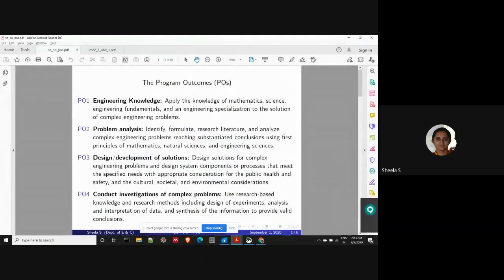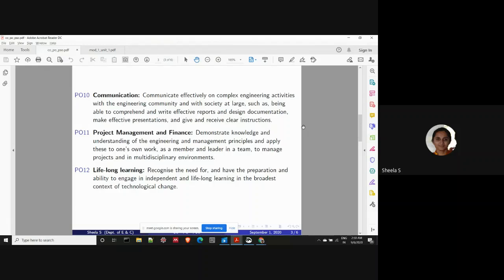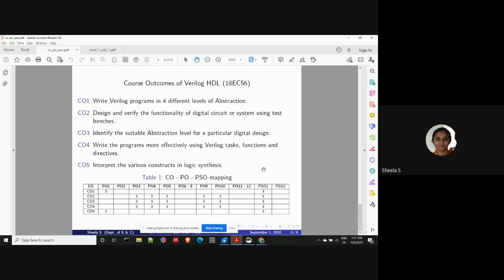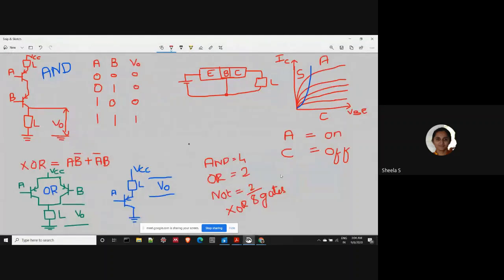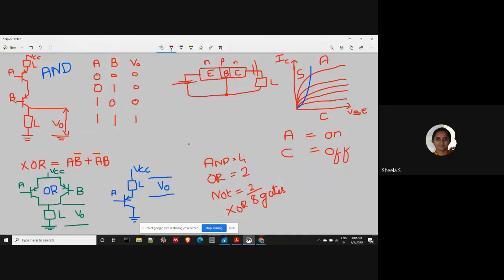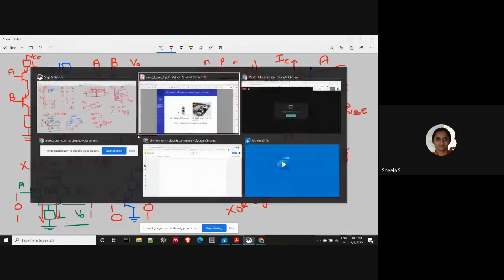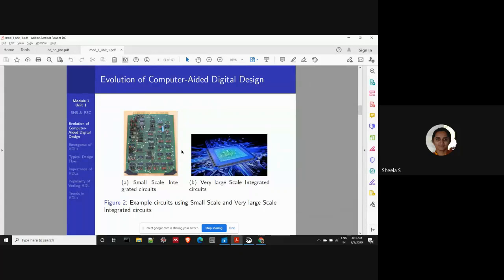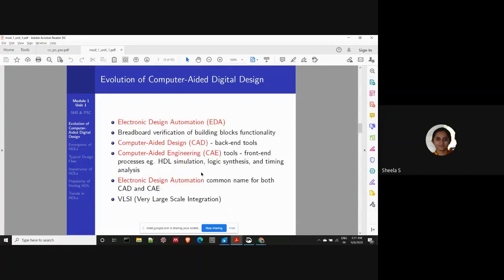Verilog HDL Theory Class 2020 09 02 Evaluation of EDA